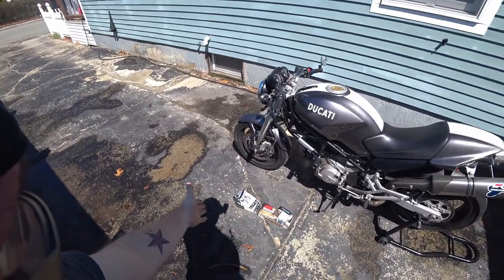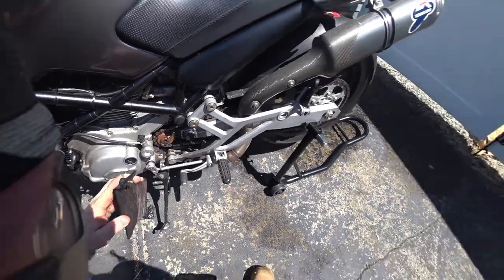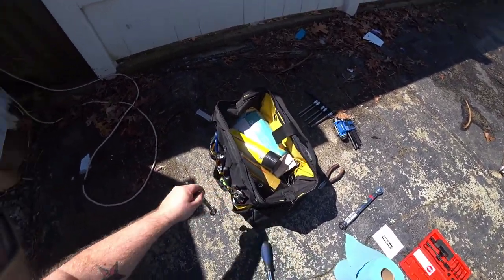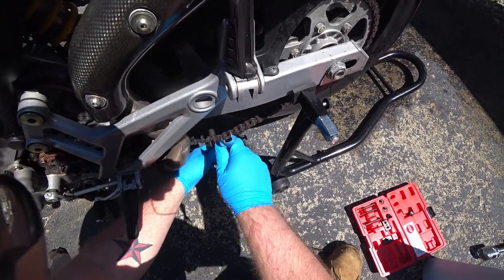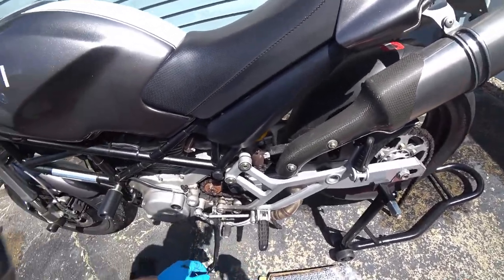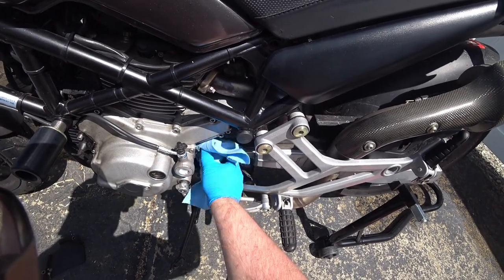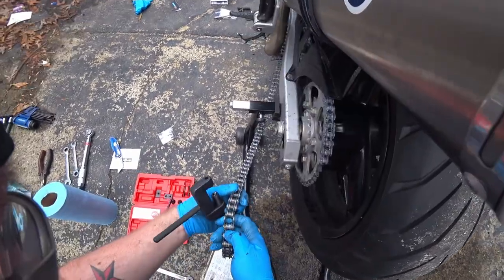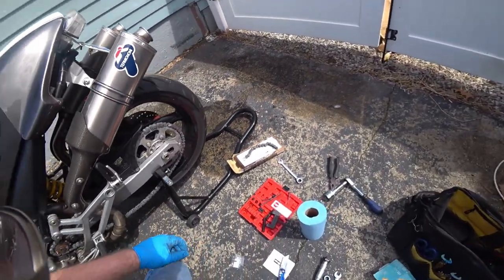Chain Replacement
What do you do with a beautiful sunny day, and have a chain about due for replacement?  Well, you make a video about it, of course.

Want to see the longer, limited edit cuts of this and all other videos?